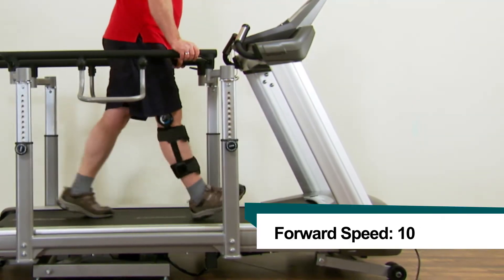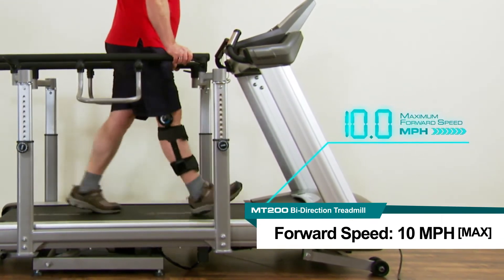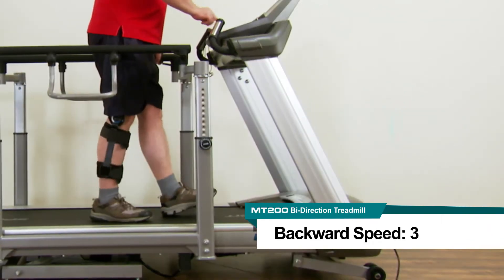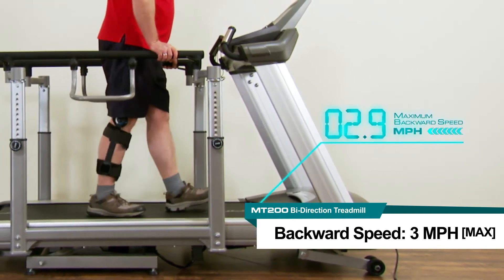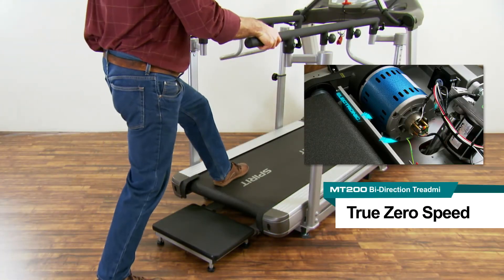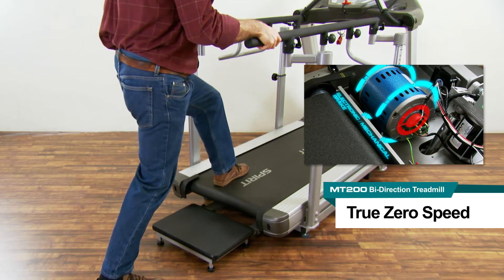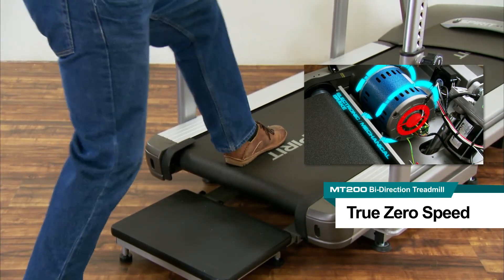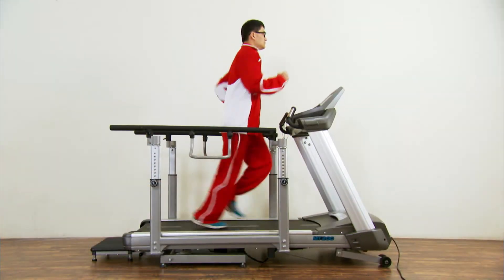MT200 Variety of Speed - Gait Trainer Treadmill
Afton Fitness Supplies Gym equipment across India.